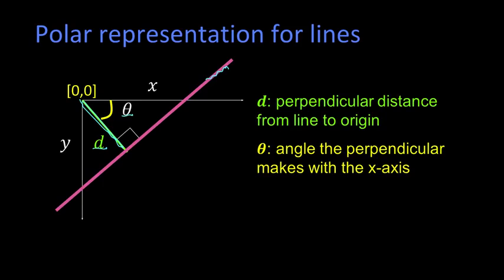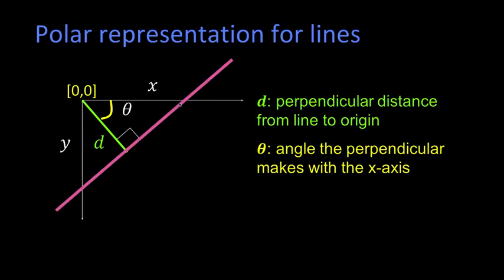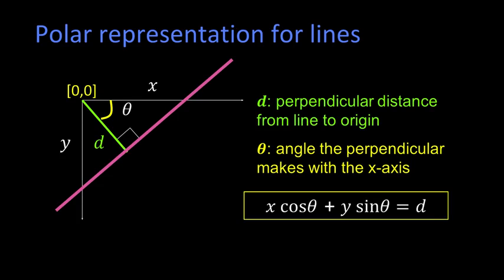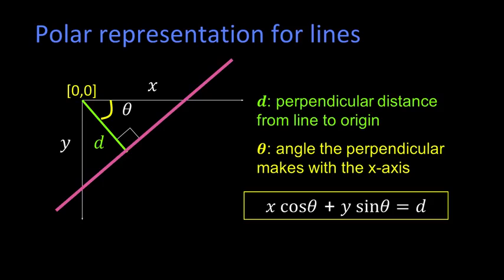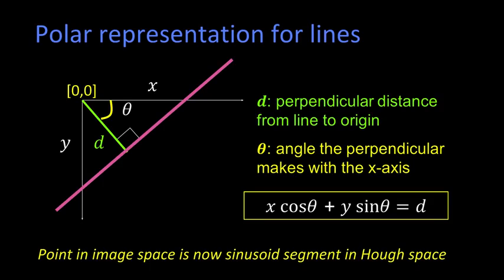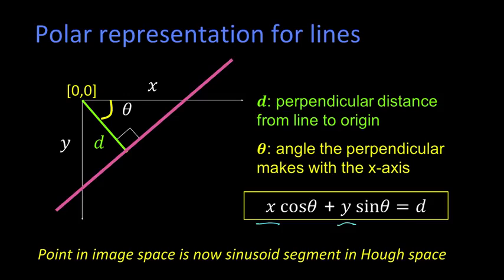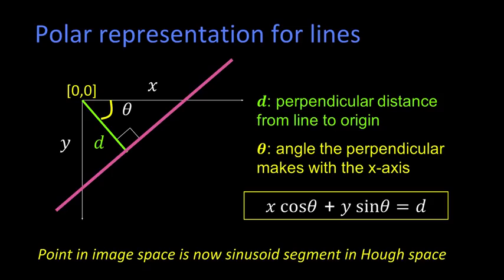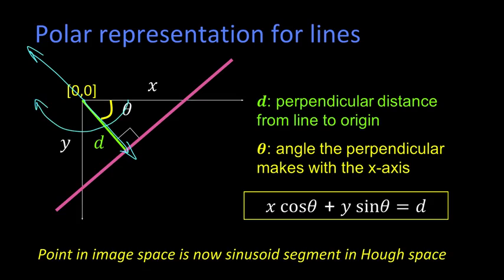189 Polar Representation for Lines